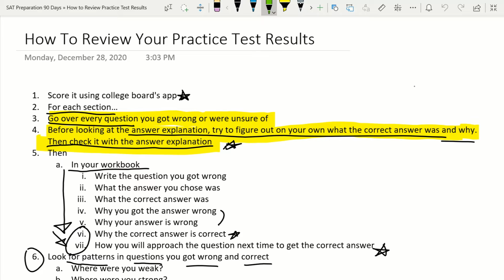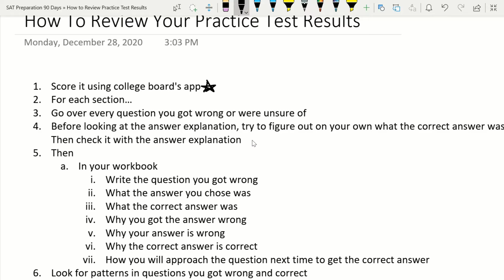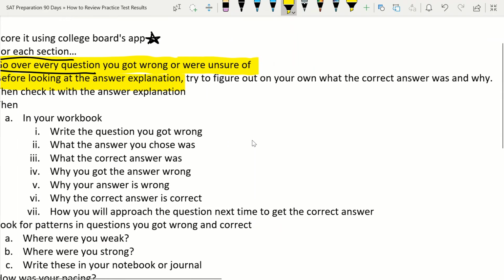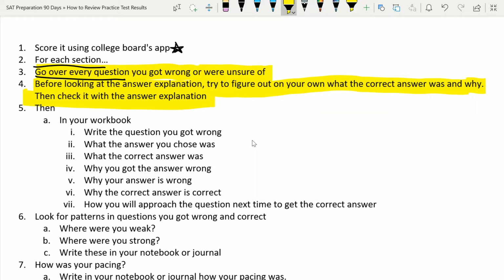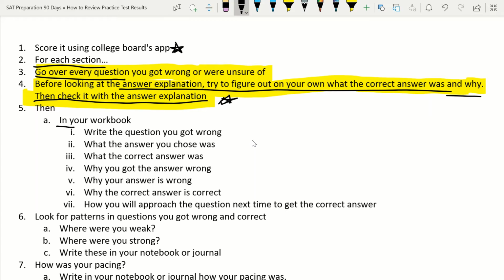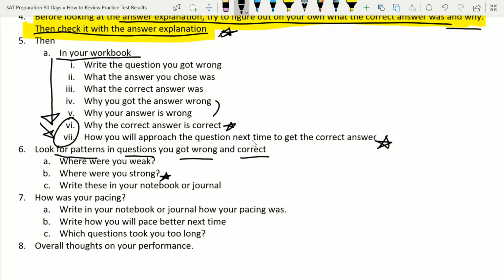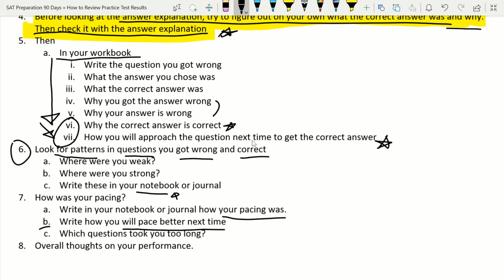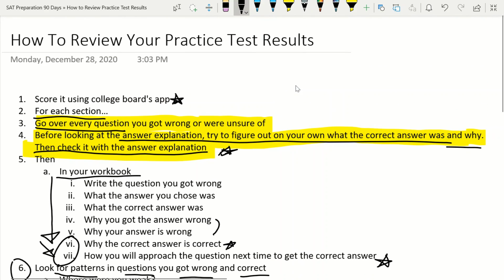Day 43 of 90 Days of SAT Prep Lessons! By a 1590 SAT Scorer! Review Your Practice Test!!!